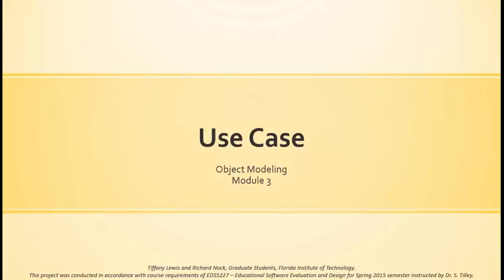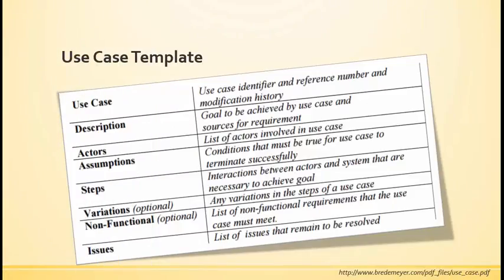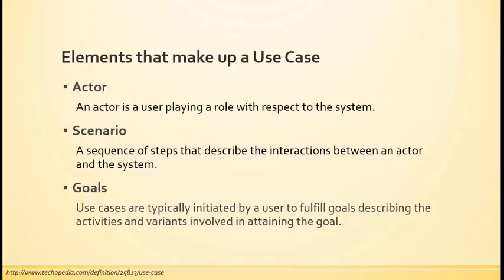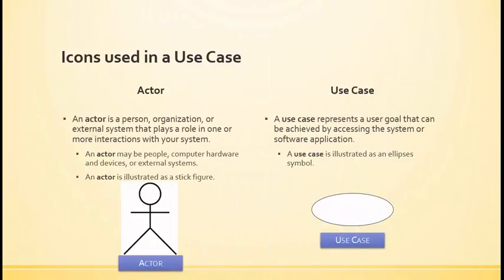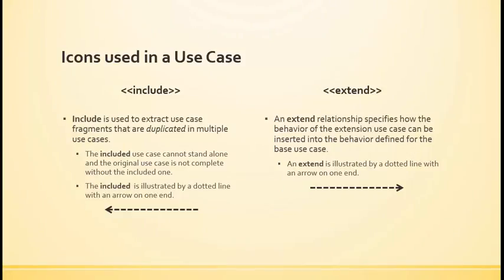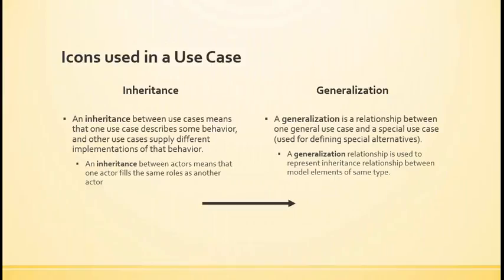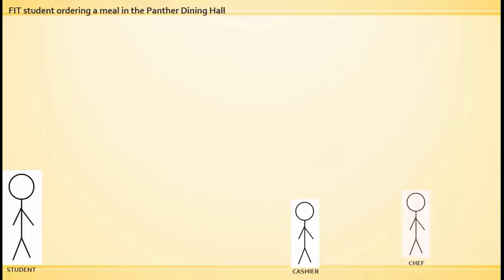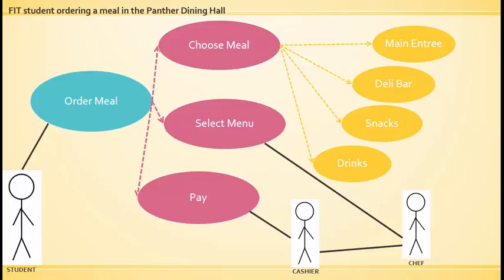03 Use Case